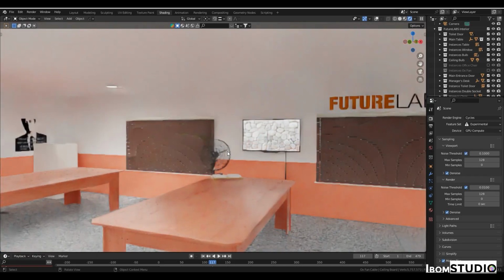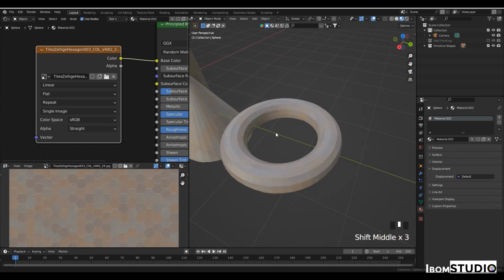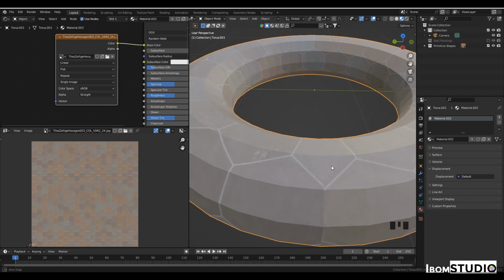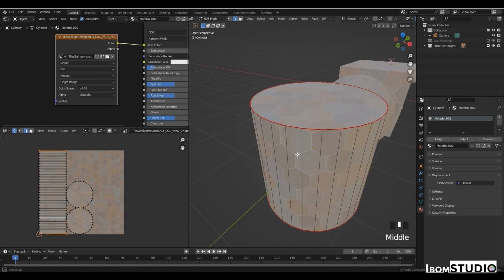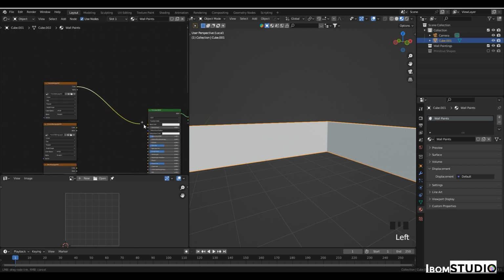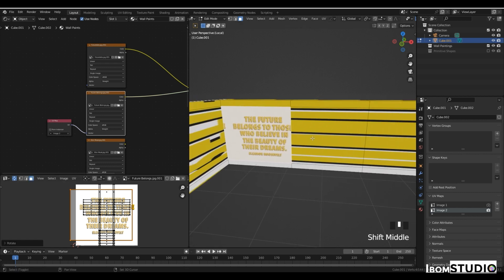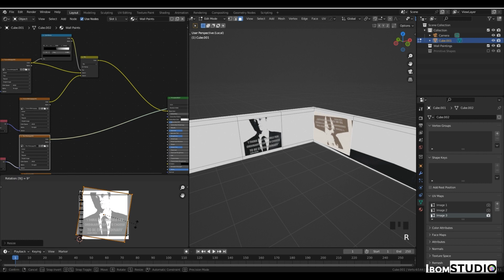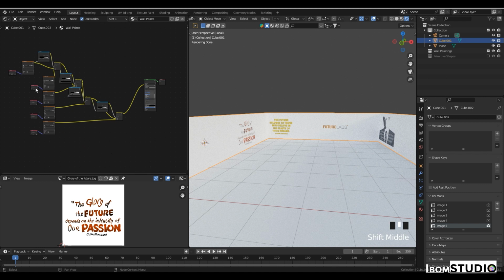Step-By-Step Beginners to Advanced Blender UV Unwrapping Tutorial | Ultimate Guide to UV Unwrapping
This is a step-by-step tutorial on blender UV Unwrapping and it takes you from the basic to the advanced method of UV Unwrapping. Don't skip any moment so you won't miss out on the tips and tricks of UV Unwrapping in blender.